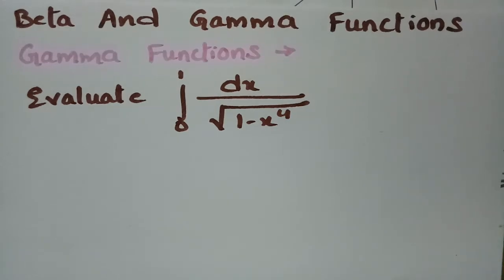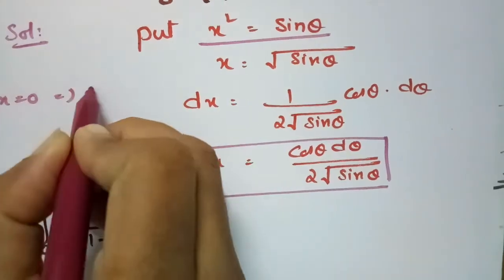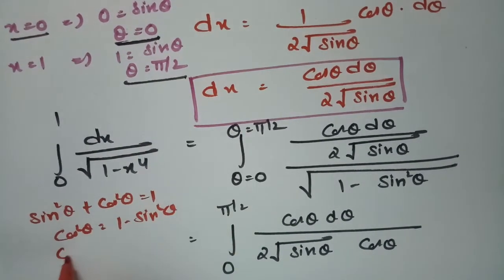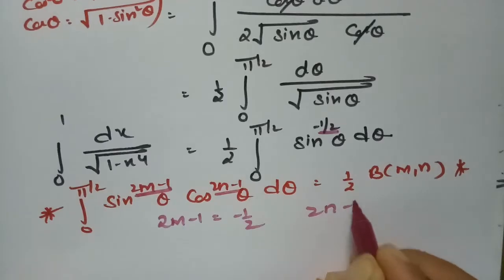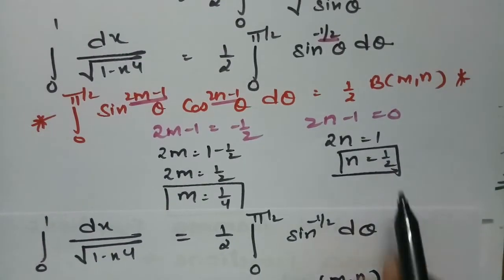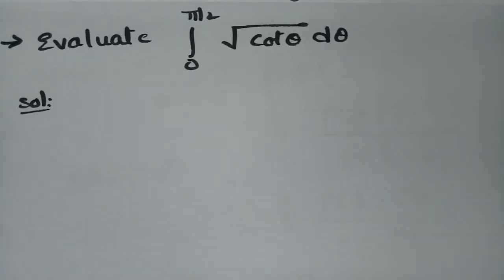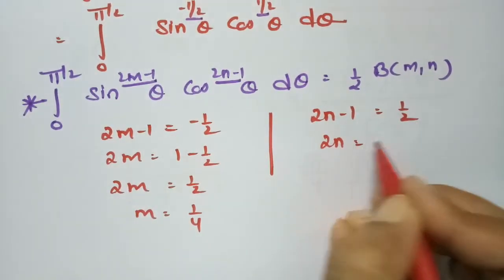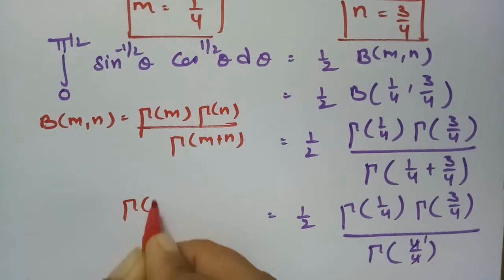Gamma Function -Problem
Beta And Gamma Functions- For All Engineering And Degree students